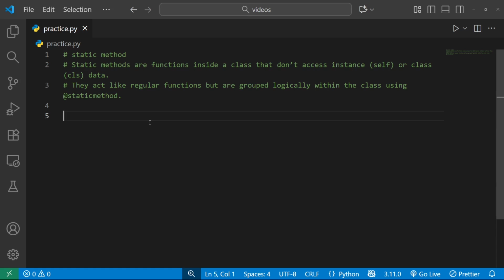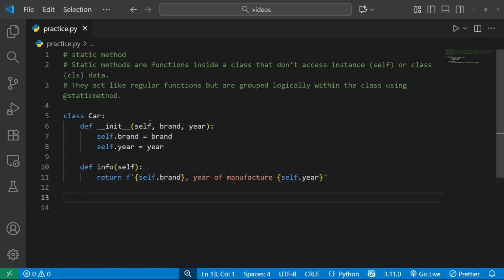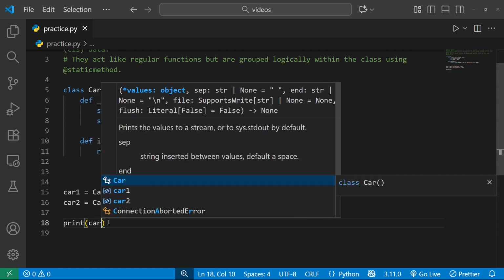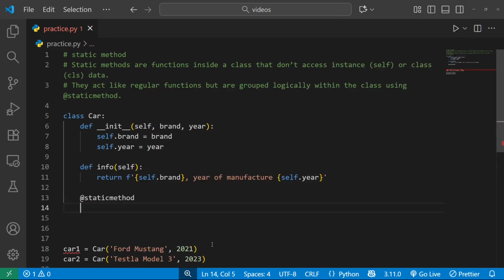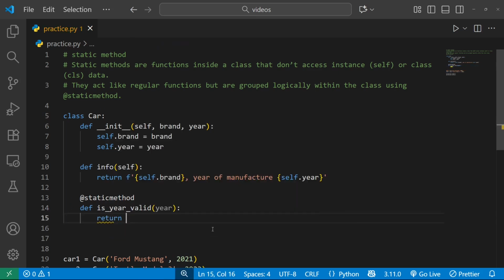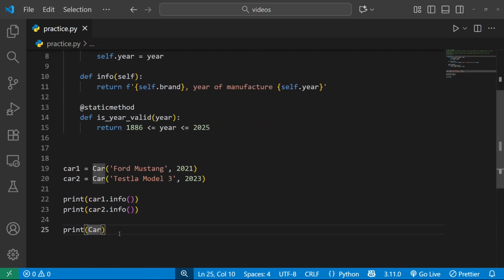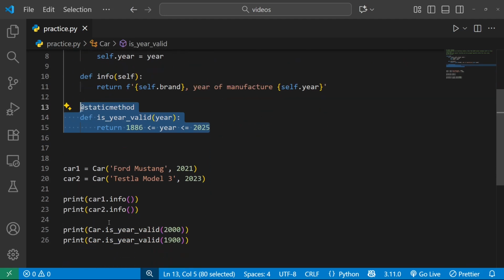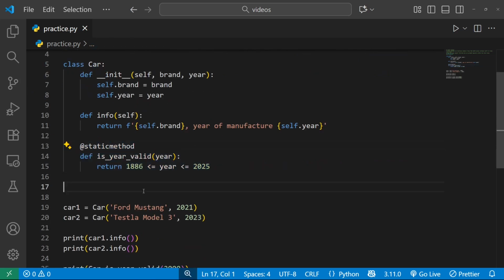41. OOP in Python - Static methods